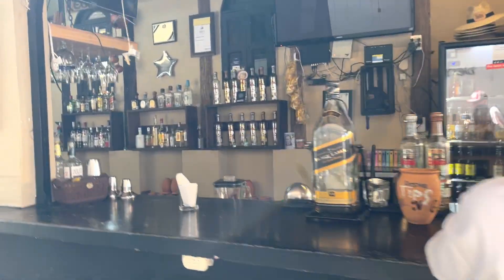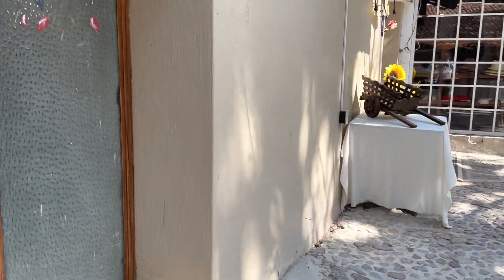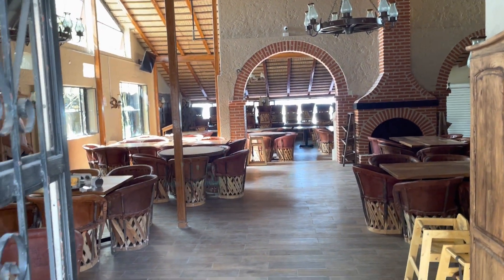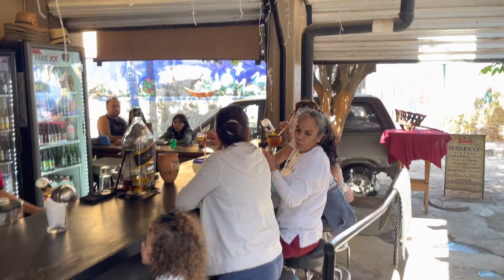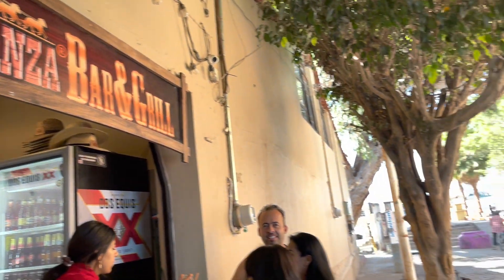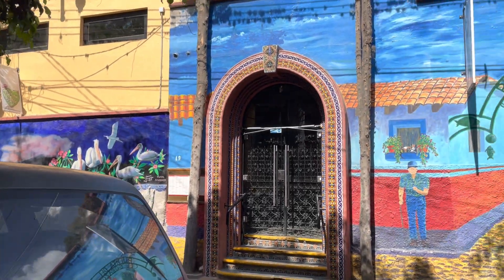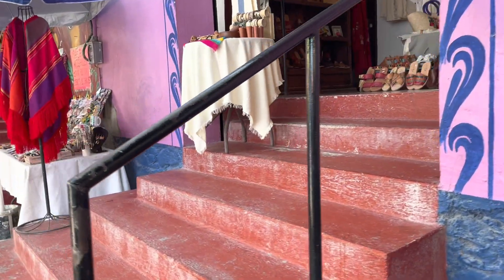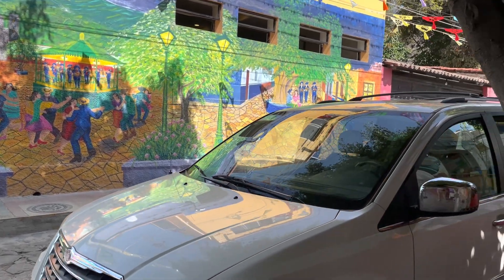Lower Colon to the Peacock Garden, in Ajijic, Mexico